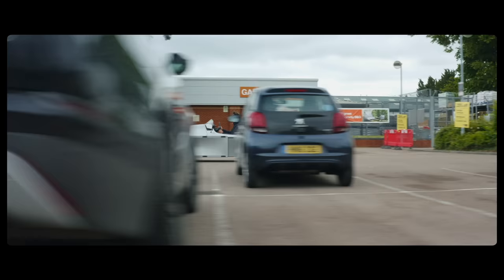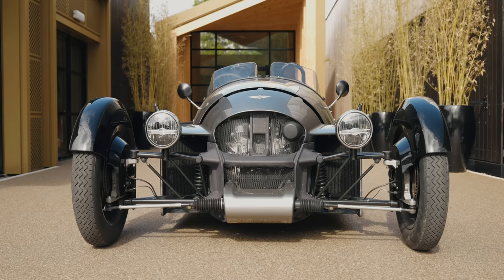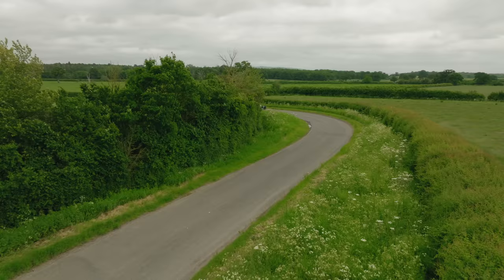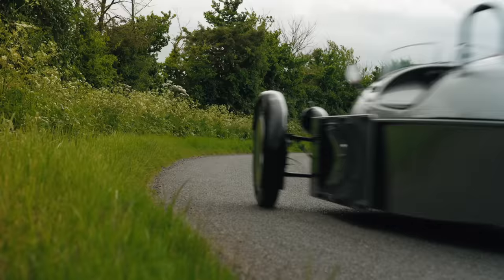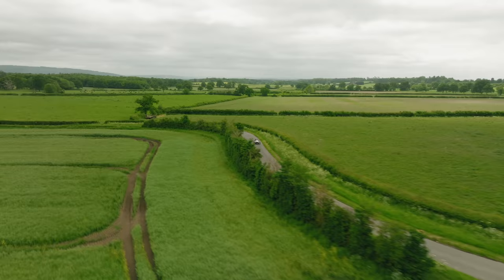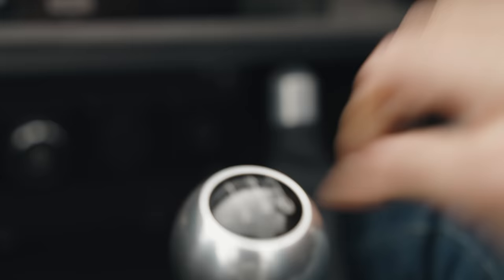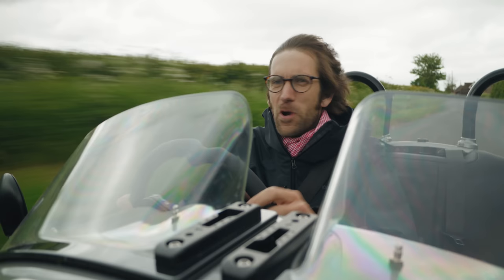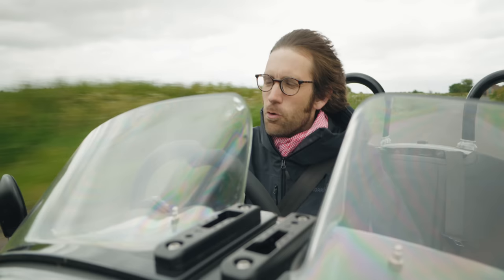NEW Morgan Super 3: Crazy is BACK! Full Road Review | Catchpole on Carfection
The Super 3 is Morgan's replacement for the 3-Wheeler and it brings some big upgrades, refinements and improvements to this crazy little not-car thing. But has it kept the fun? Henry Catchpole finds out.